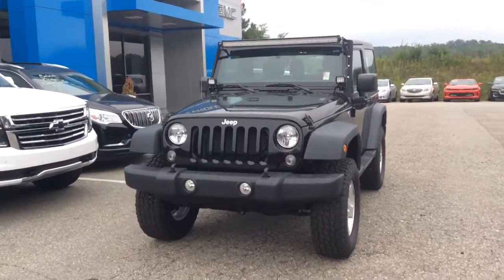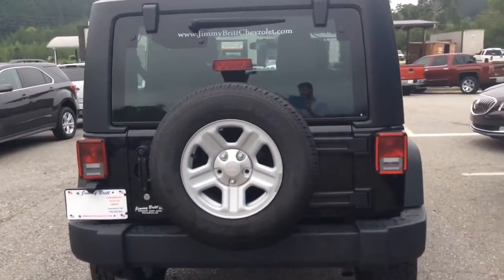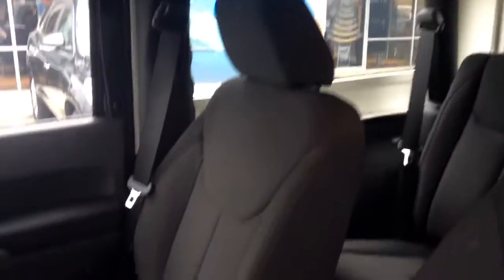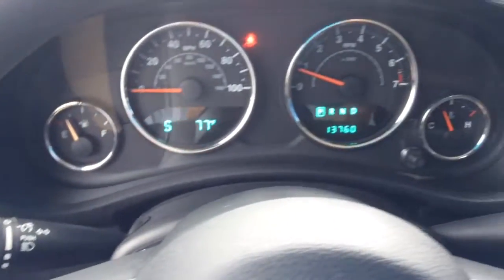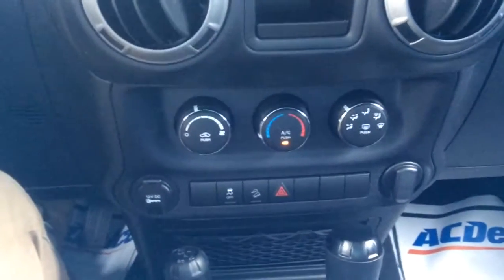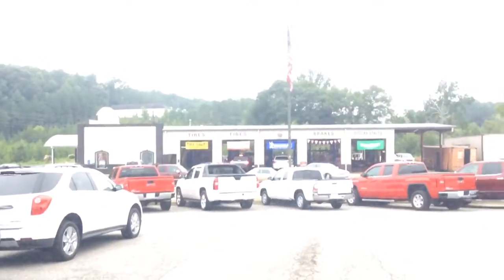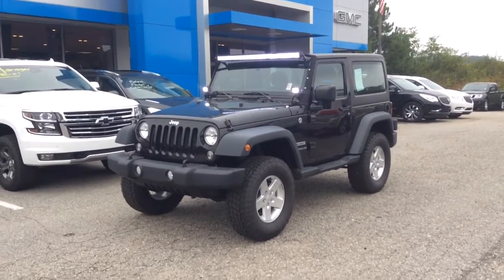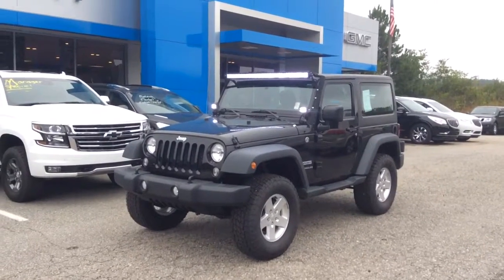Very sharp, great looking 2014 Wrangler for you Mr. Jason!!!